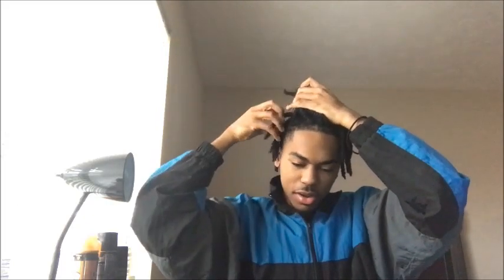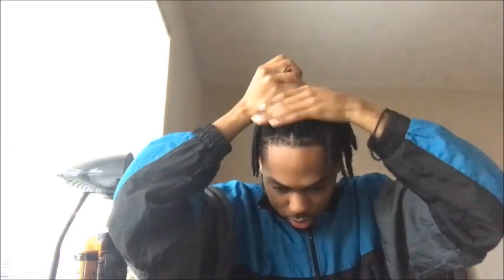2 Strand Twist 1 Year Update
Main Channel: Natejustdope
Follow Me On: